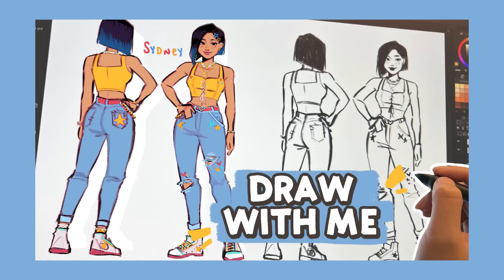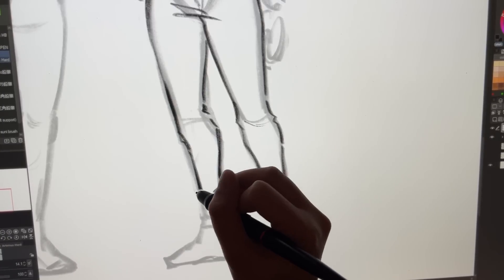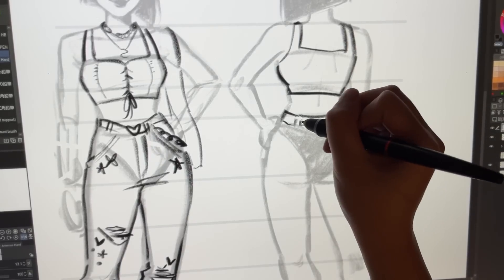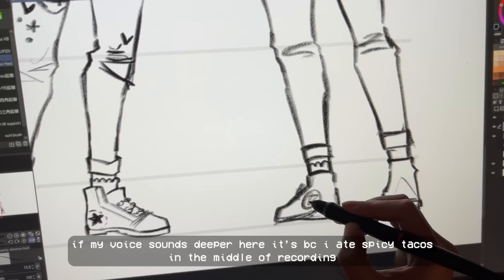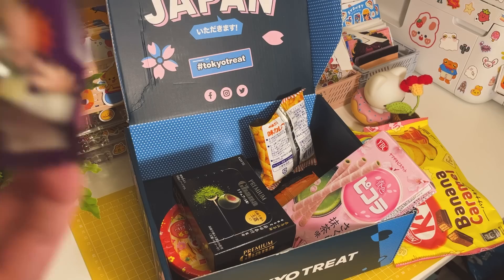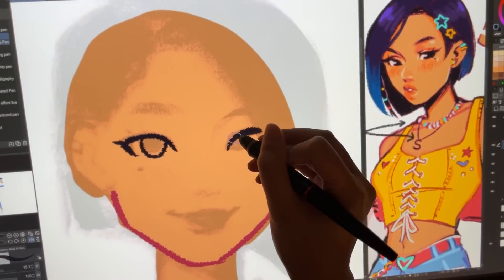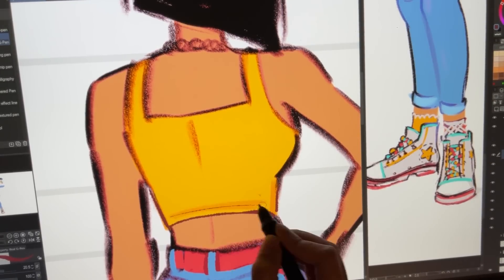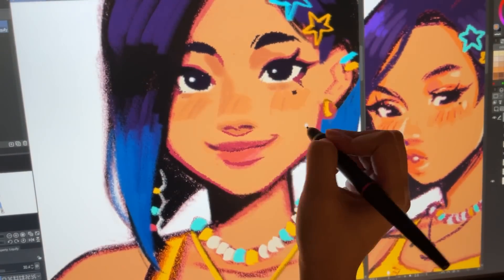♡ draw with me! // character ref sheet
🌸 Join us in celebrating Sakura season and get additional bonus items in your box every month for life!

so surprisingly, this was my first time drawing a character from the back because i've been avoiding it for as long as i can remember :^)

☆  PROGRAMS AND BRUSHES
Clip Studio Paint
Artisul D22S (what i currently use)
Kamvas 13

☆  TIMESTAMPS
 drawing → 00:00
 tokyotreat → 13:03
 drawing → 16:32